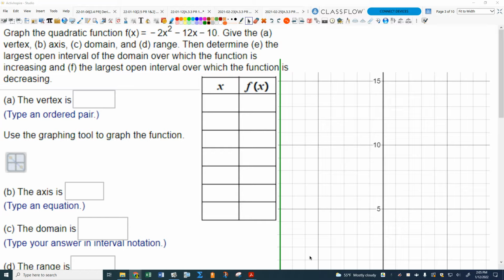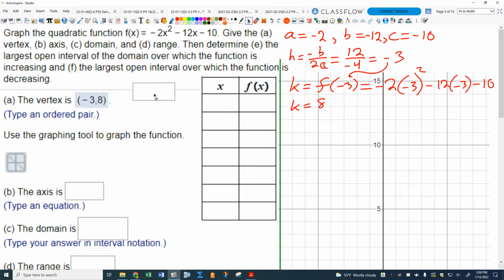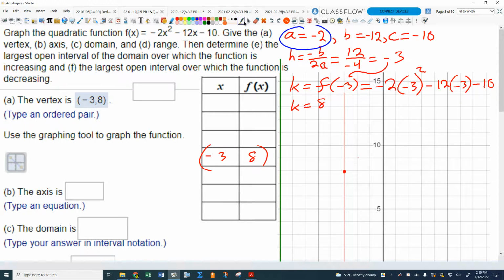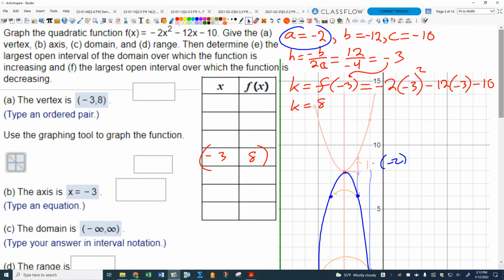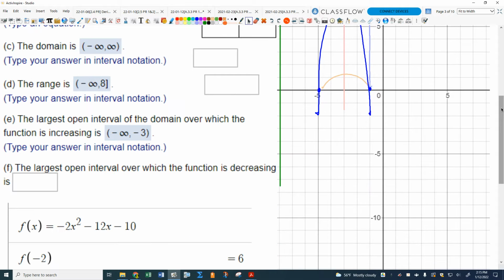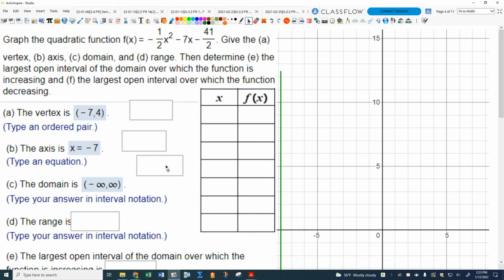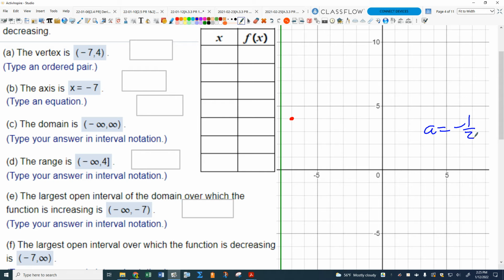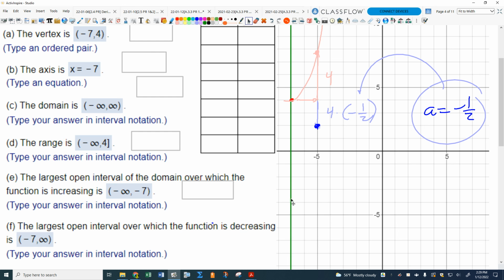22-01-12[H.3.4 PR] Quadratic Funtions in Standard Form p7